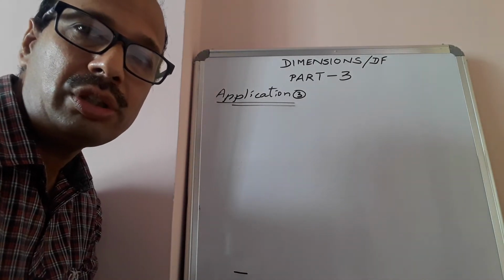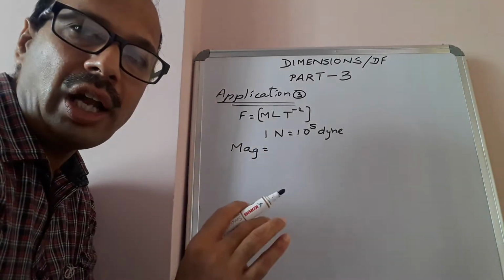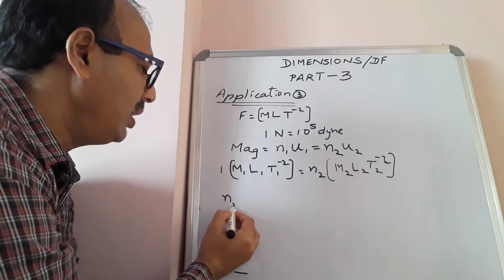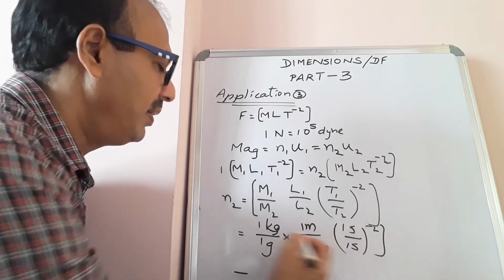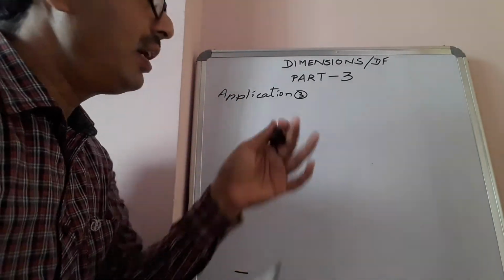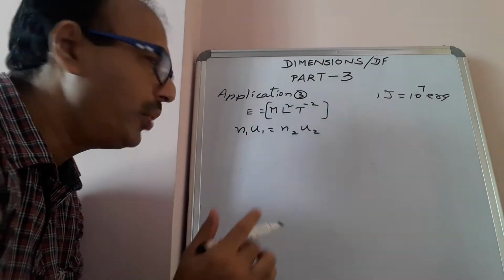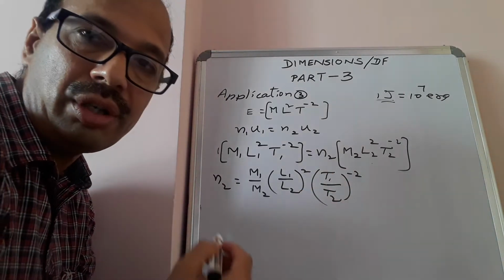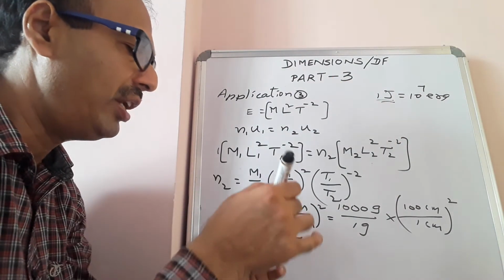Dimensions and Dimensional Formula Part - 3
This video contains definitions of dimensions and dimensional formula , It also contains applications of dimensional analysis.

If you have any suggestions or queries do mention it in the comment box.